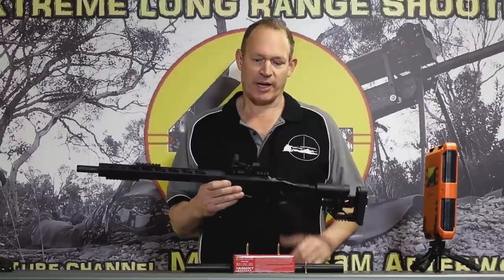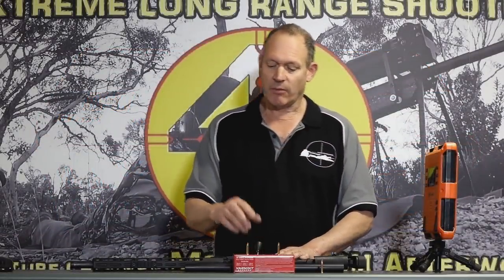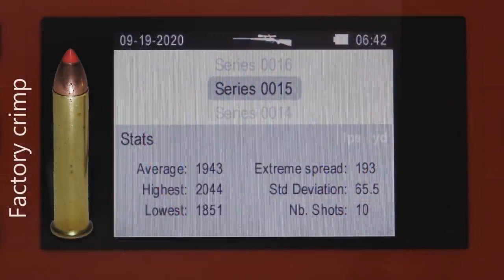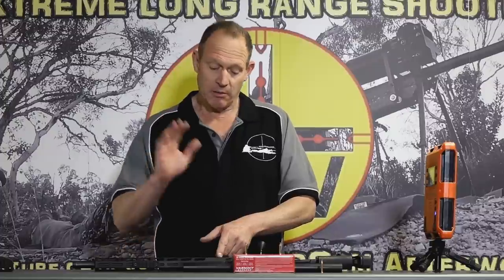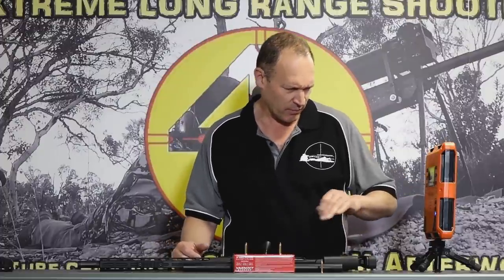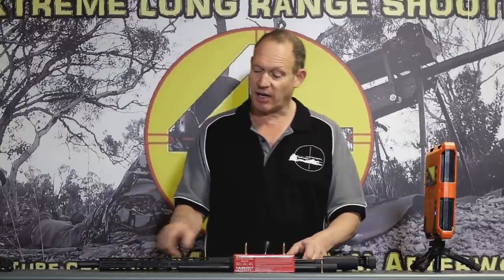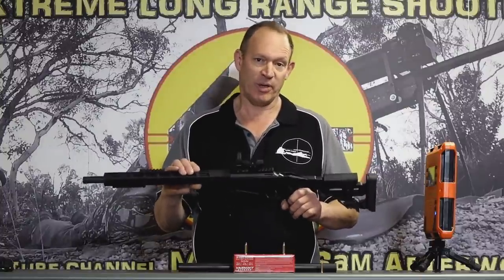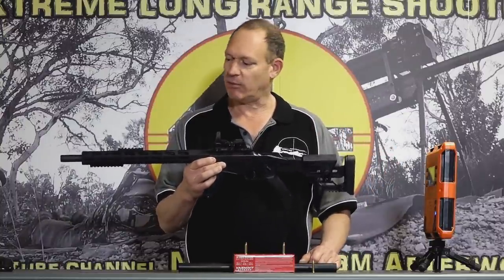22 magnum crimping???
Lathe footage taken from Youtube